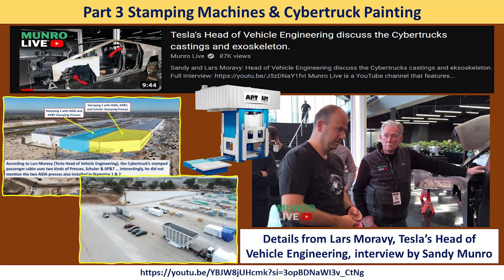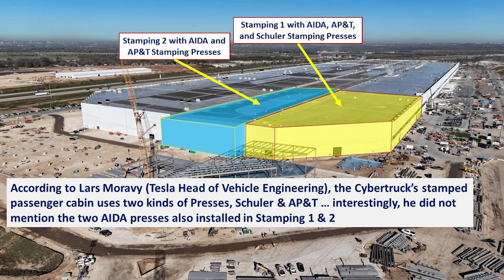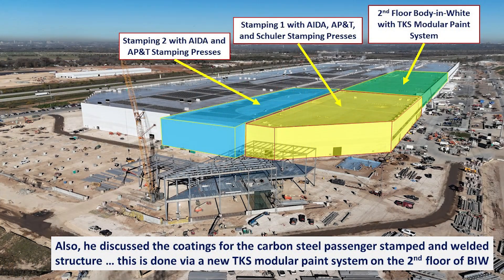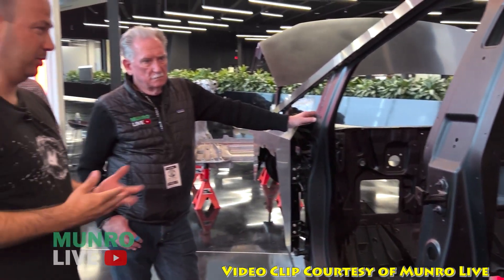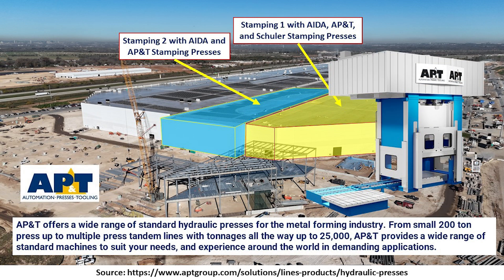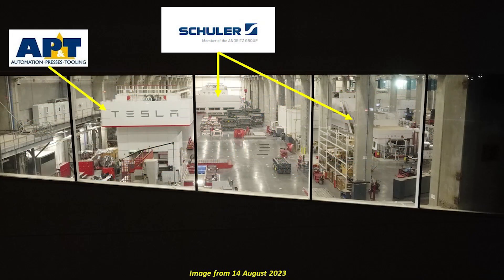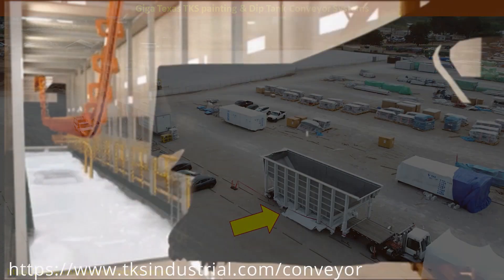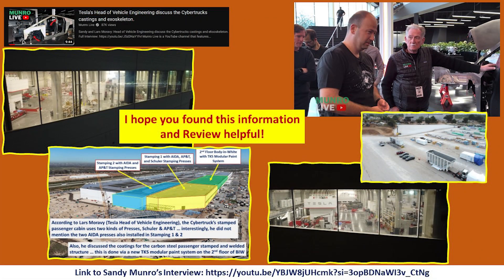Part 3 Lars and Sandy Interview & Discussion about Cybertruck Stamping & Painting Processes!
This is part 3 of a 3 part series that follows up on the Sandy Munro interview with Lars Moravy, the Head of Tesla's Vehicle Engineering Department.

Part 3 is about the Cybertruck carbon steel stamped passenger cabin and one of three major pieces that forms the structure of the truck. We also talk about the stamping presses mentioned by Lars (and two he did not mention) and we look at the TKS Modular paint and dip tank conveyor system installed on the 2nd floor of the Body-in-White section that supports Cybertruck production.